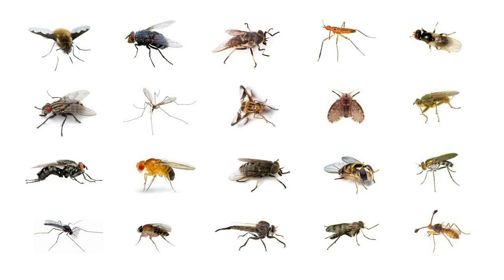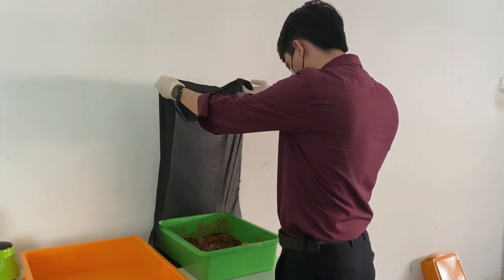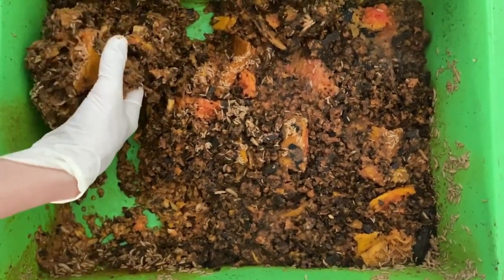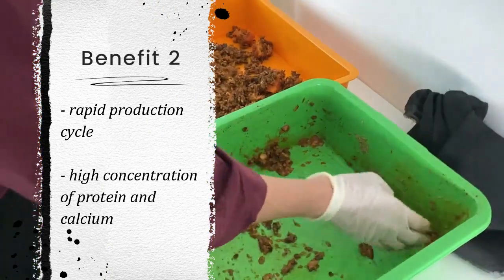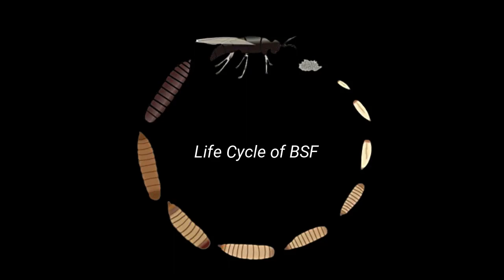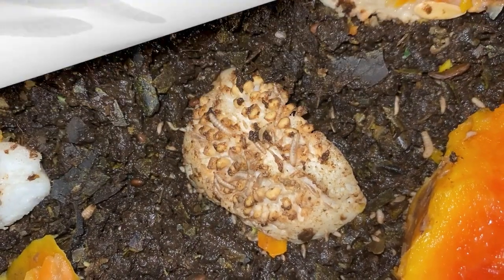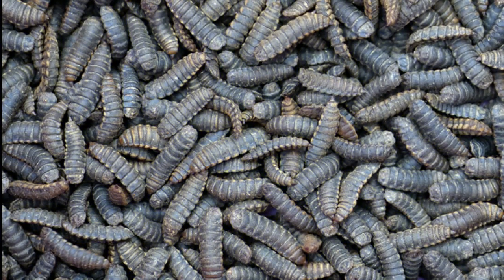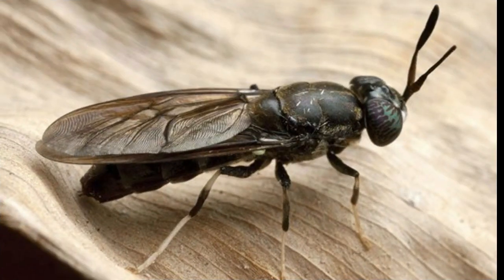BSF, Your Solution for Waste Management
Food waste is currently one of the biggest worldwide contributors to GHG therefore, more sustainable methods are needed for treating it. Treatment of organic waste using black soldier fly (Hermetia illucens) larvae is an environmentally safe and cost-efficient method that has been attracting many attention worldwide.

Watch the video to get some insight on BSF!

Project Name       : Black Soldier Fly
Department          : Business Unit 4, Sustainable Development
Project Manager   : Ir Sim Jun Chiet, Head of Department, Sustainable Development
Project Leader      : Muhammad Azmeer, Project Development Engineer